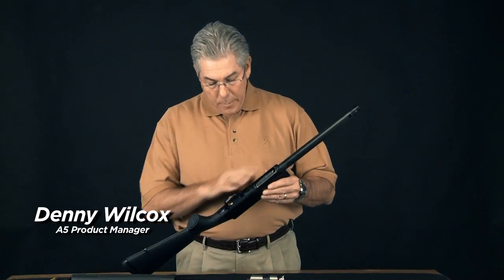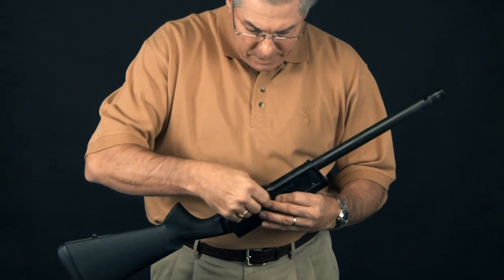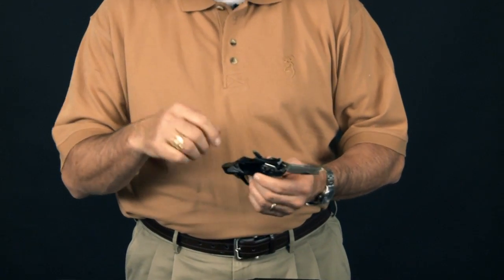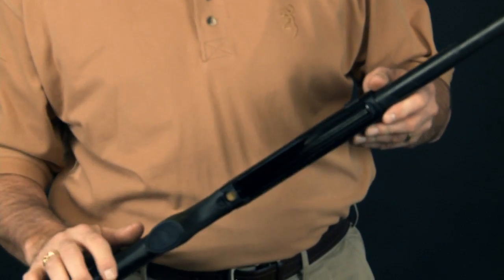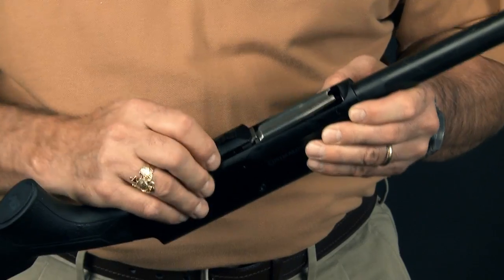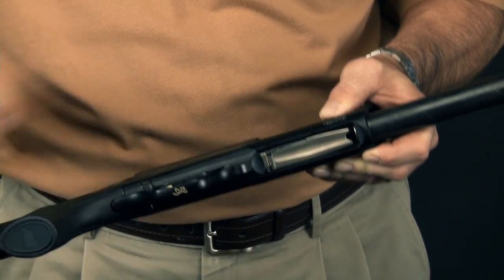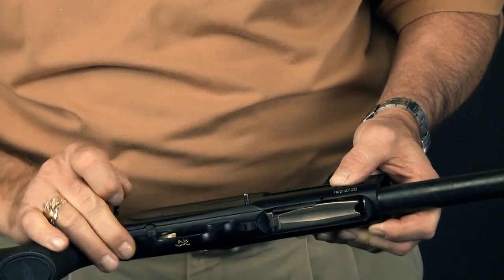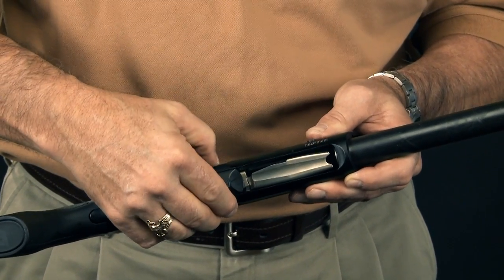A5 Shotguns — A few details on Trigger Group Removal. 2012